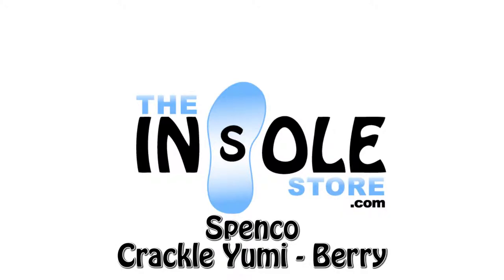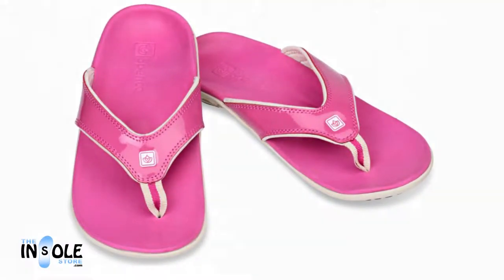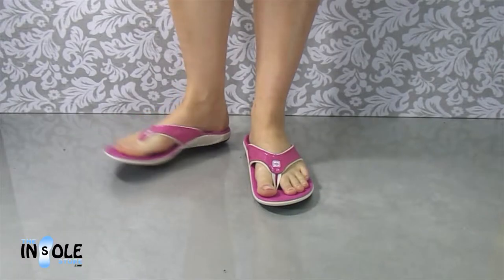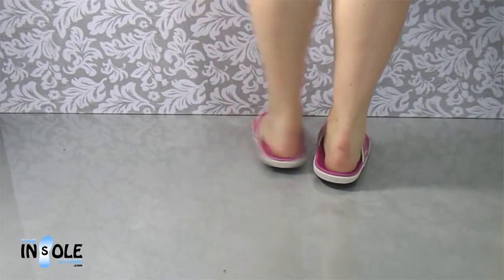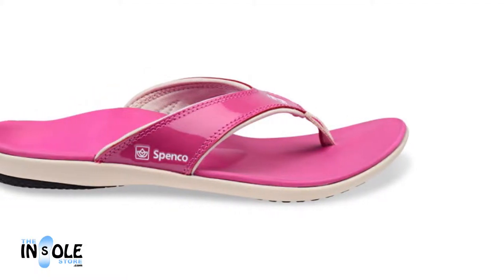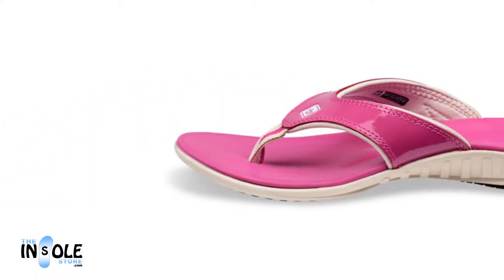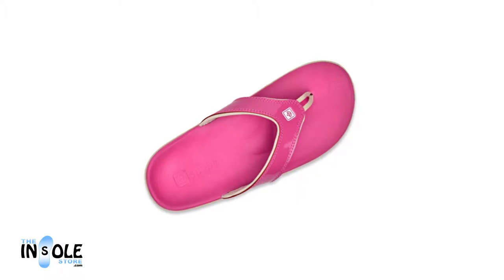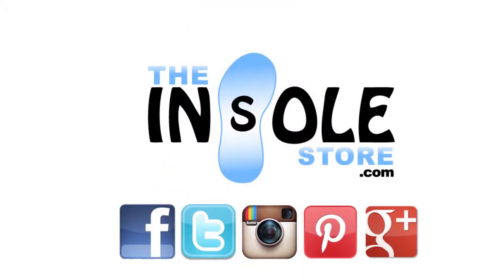Spenco Yumi Crackle Berry Orthotic Sandals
Spenco Yumi Crackle Sandals are the most comfortable Sandals you will ever wear with a fashionable high gloss synthetic leather upper strap with contrasting stitching and logo.  Deep heel cup cushioning, arch support, comfortable toe post, and forefoot cushioning all make this an unbelievable product that is far ahead of all others.

The Crackle Sandals are a summertime statement worthy of any celebration.

Total Support Cushioning System absorbs shock and helps prevent over pronation

Soft strap and premium materials provide lasting comfort and wear

EVA surface custom molds over time to conform to the unique shape of the wearer’s feet

Metatarsal Arch Support offloads pressure from the ball of foot to help relieve forefoot pain

Zero-drop heel with non-marking, non skid bottom

Ultra Fresh Antimicrobial provides odor control

39-707

RECOMMENDED FOR:

Duplicating the features of the Total Support Insole in a slip-on sandal.

Increased shock absorption and advanced support for the arch and heel.

Improved motion control to reduce pronation and supination.

BEST FOR USE:

* Everyday Casual Wear or after sports or training, indoor or outdoor wear, whenever sandals may be worn.

Components: * TPR Rubber, EVA Injection, Polyester webbing, PVC, PU Nubuck, 4-way Stretch Polyester, EVA Closed Cell, Inside Lining: SBR Rubber Foam.

* Thickness at Heel: 12.80mm (1/2in),

* Thickness at Forefoot: 12.30mm (1/2in)

CARE:

* Hand wash in warm water. Air dry.

Top Quality, Durability and Comfort are terms used to describe the Spenco Total Support Cushioning Sandals & Flip-Flops.